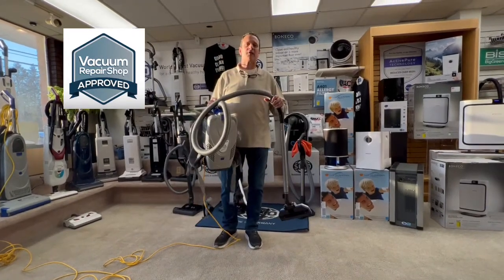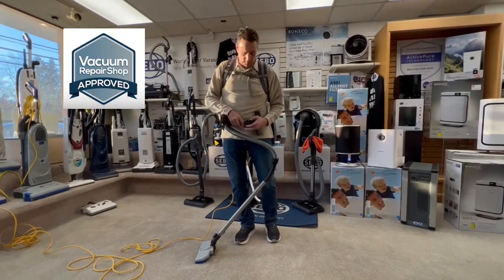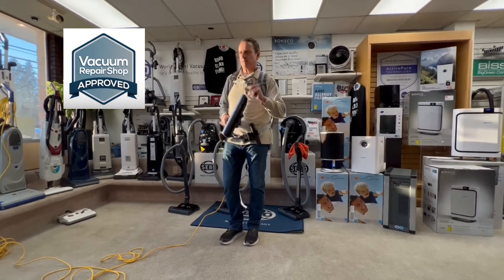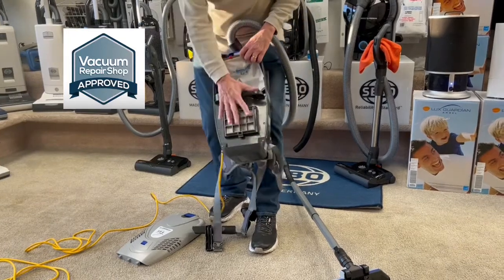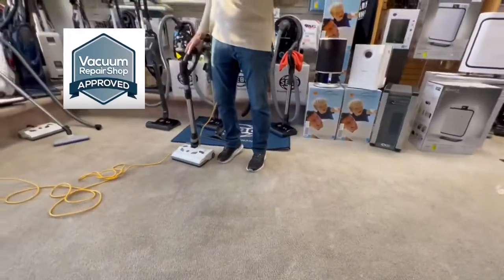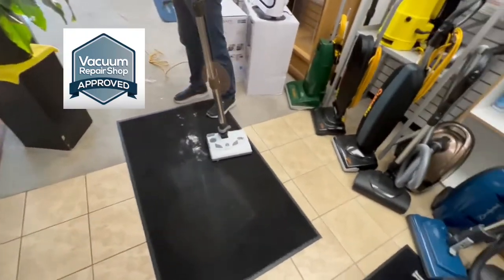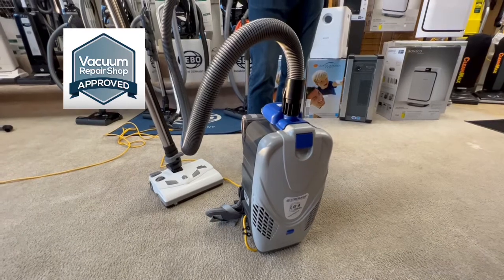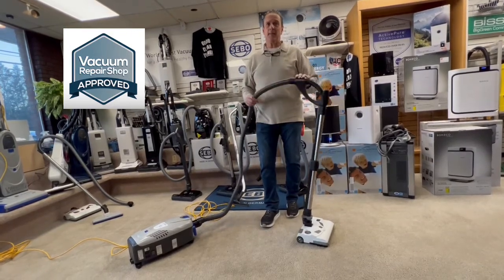Lindhaus LB4 Superleggera Backpack Vacuum Cleaner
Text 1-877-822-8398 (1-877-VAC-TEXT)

The Lindhaus LB4 Supperleggera Backpack Vacuum Cleaner is the lightest backpack vacuum in the world. The lightweight machine combined with the padded and adjustable shoulder harnesses make this machine super comfortable to use.
The LB4 comes comes in both an electric, corded version and a battery (L-ion) version.  Both models can also be combined with a Lindhaus Power Nozzle for deep cleaning carpets.
This backpack vacuum is ideal for cleaning cinemas, churches, theaters, trains, airplanes, office spaces etc..,.